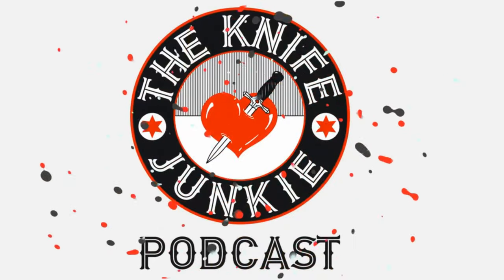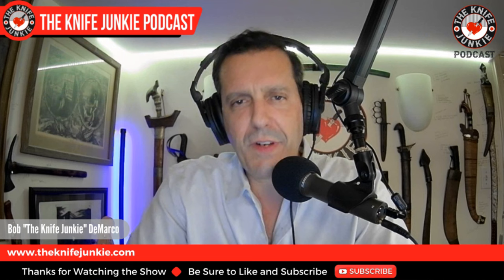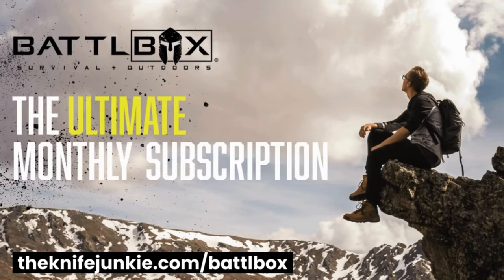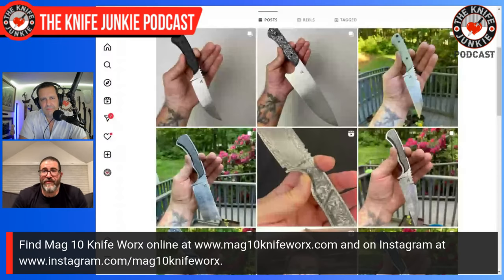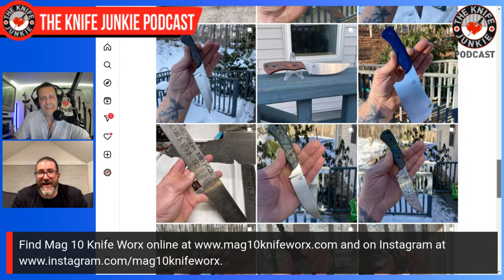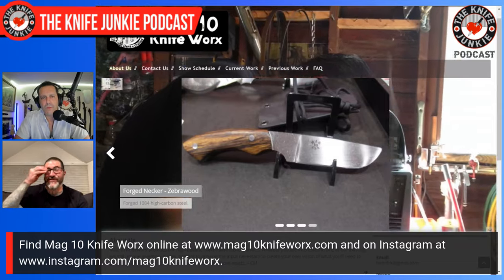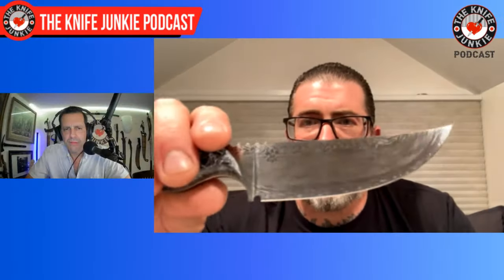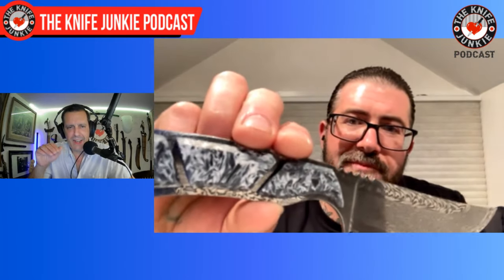Collin Maguire, Mag 10 Knifeworx: The Knife Junkie Podcast (Episode 521)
Collin Maguire of Mag 10 Knifeworx joins Bob "The Knife Junkie" DeMarco on Episode 521 of The Knife Junkie Podcast

Collin is a Rhode Island knife maker that creates fixed blades for EDC, cooking, and self-defense using both the stock removal and forging processes.